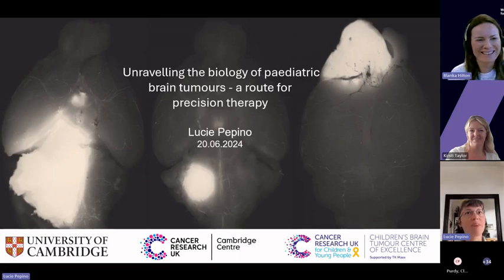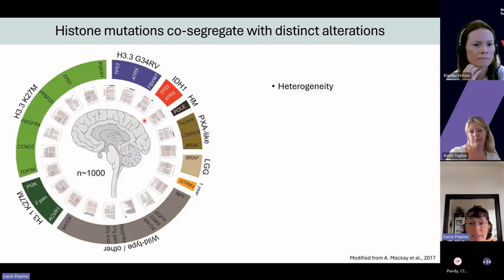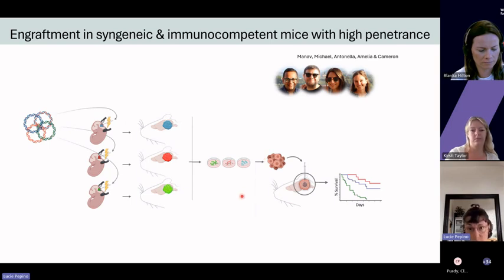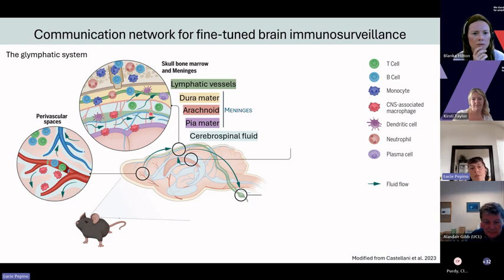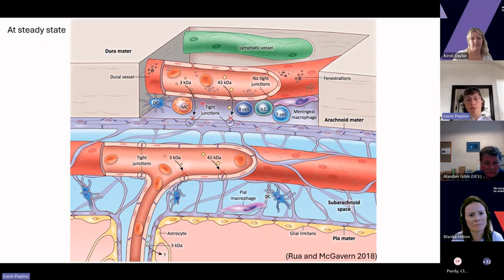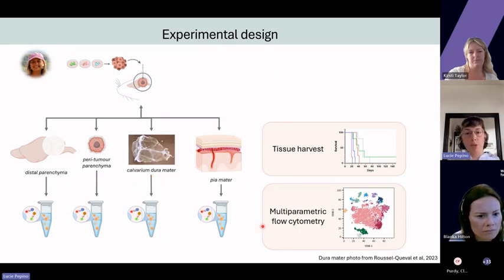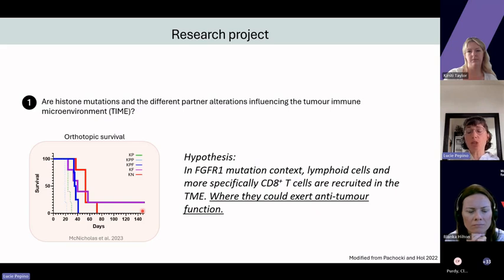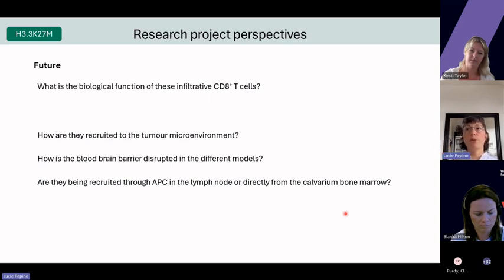Unravelling the Biology of Paediatric Brain Tumours - A Route for Precision Therapy, Lucie Pepino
Unravelling the Biology of Paediatric Brain Tumours - A Route for Precision Therapy, Lucie Pepino, University of Cambridge.